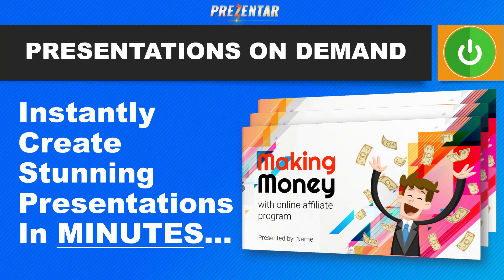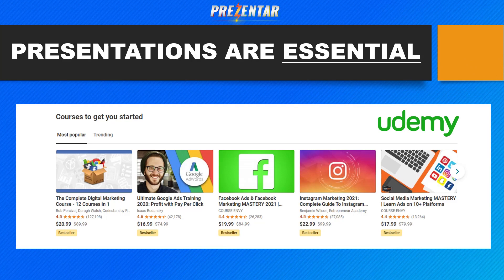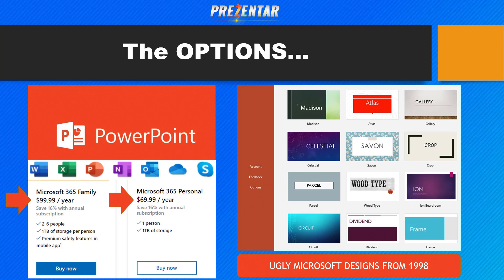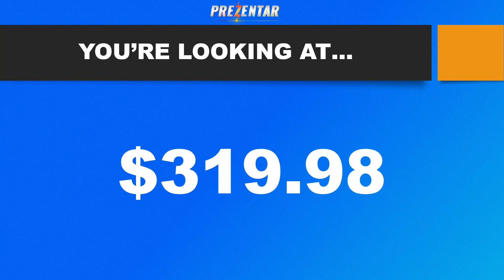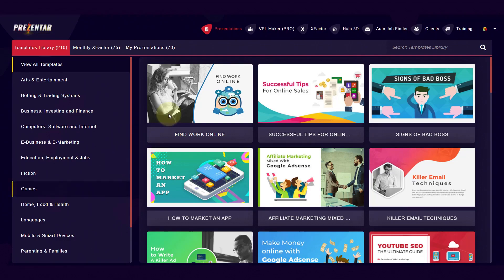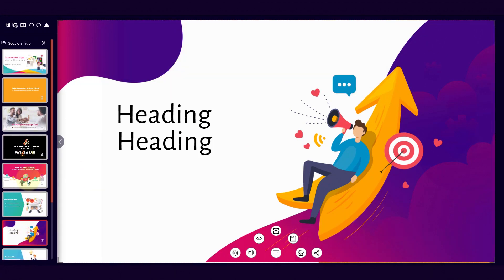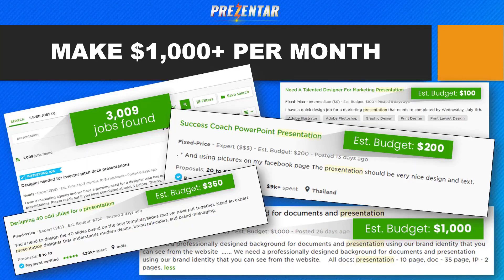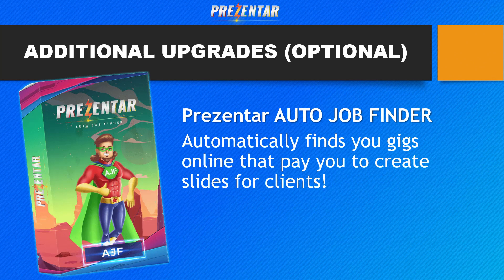Prezentar DEMO - Create Presentations in MINUTES!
If you want a faster, cheaper and more FUN way to create killer traffic—getting, sales producing presentations, webinars, videos and online courses… then this brand new tool is a CAN’T MISS deal for you!

Unlike other tools, there’s no monthly fees.
No steep learning curves.
No need to buy images, graphics and icons.
And best of all…
It allows you to create videos, webinars, VSLs and even online video courses in a FRACTION of the usual time!

Well worth checking out, and for a limited time, you’ve got a sweet $150 OFF if you’re quick:

PS. Create modern, professional presentations and export them to videos in minutes with Prezentar! This software is amazing, you need to get it.